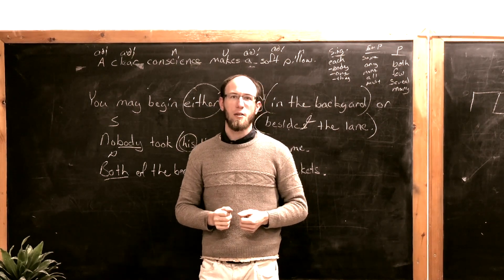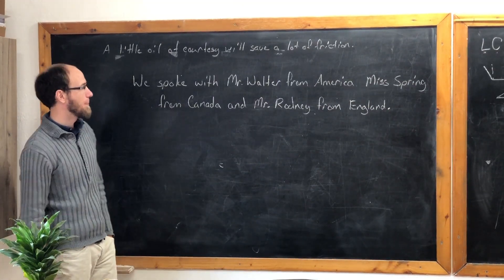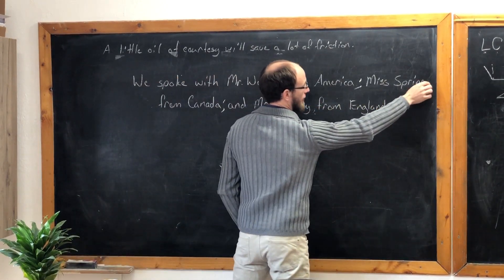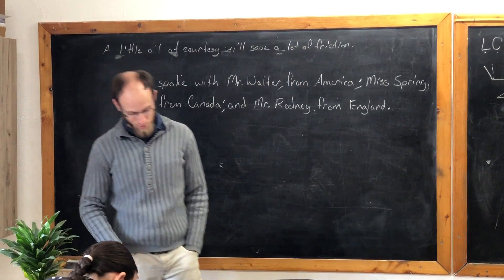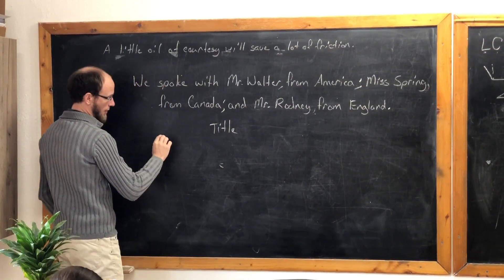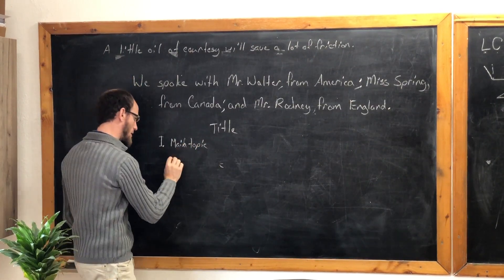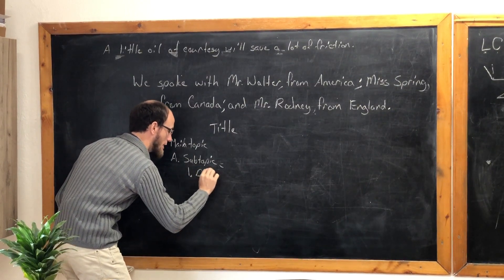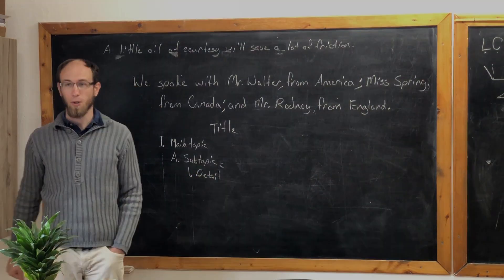CLE Language Arts 608, Lesson 13: Outlines